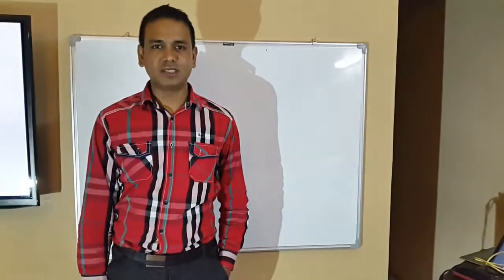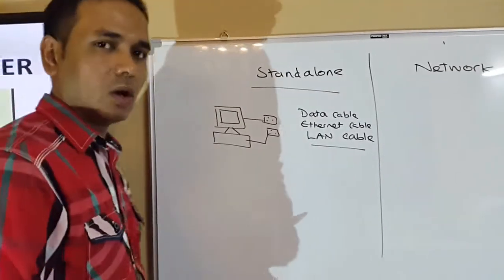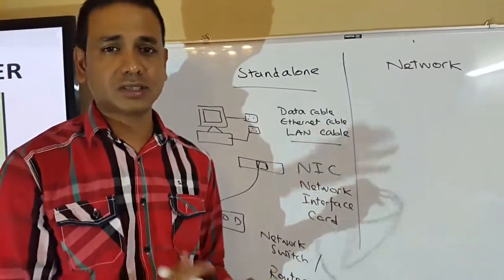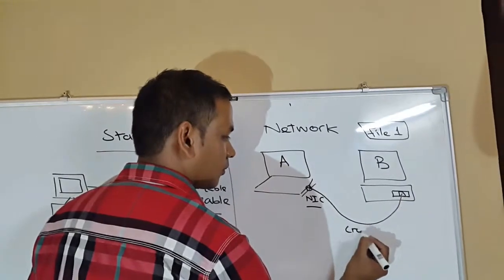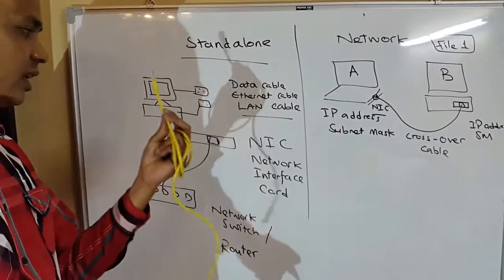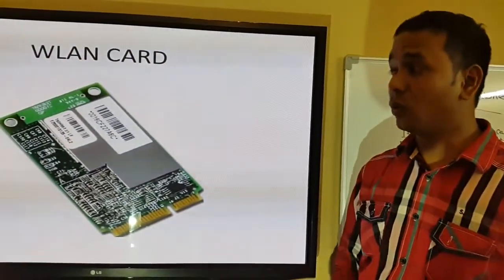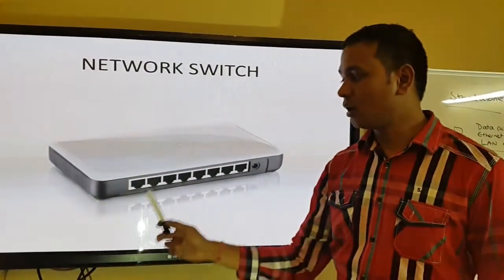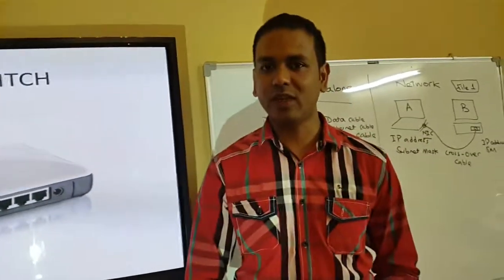Basic Computer Networking Lesson 1 _ Networking basics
This short video gives you an idea on what you need to setup a small network.